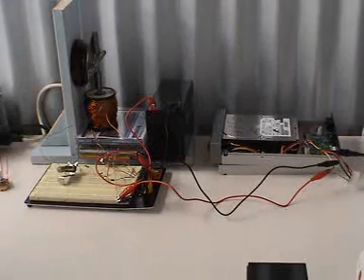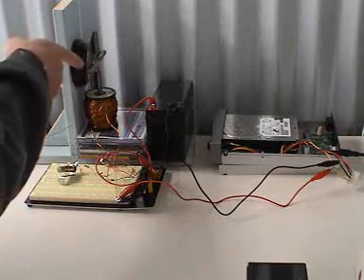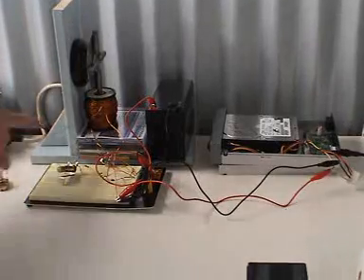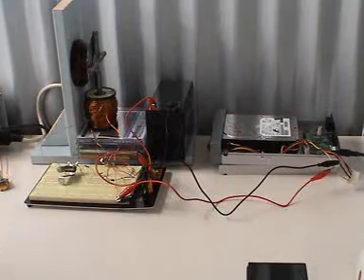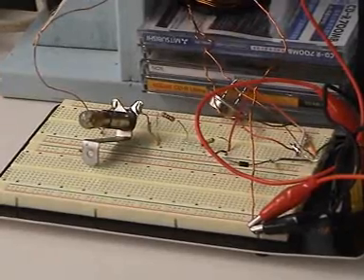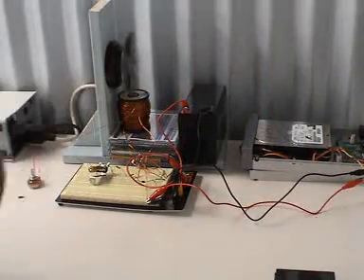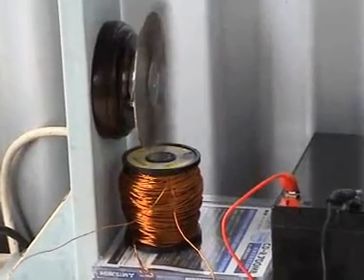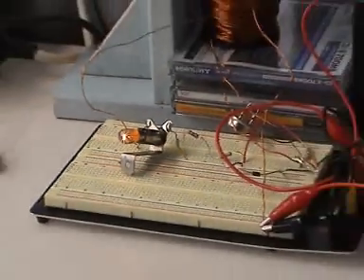John Koorn's Monopole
My set up of the Bedini SSG Monopole.